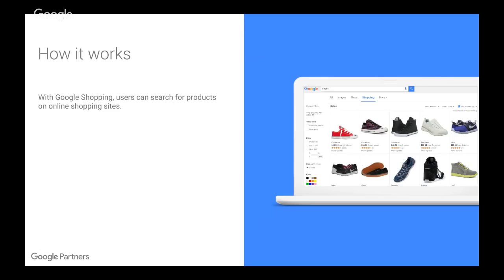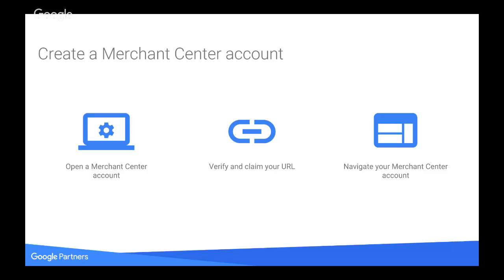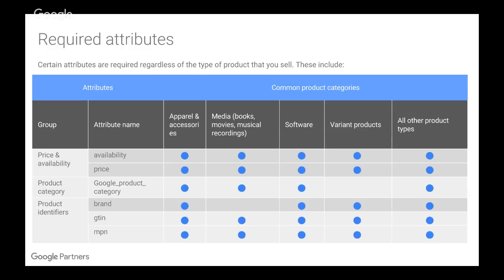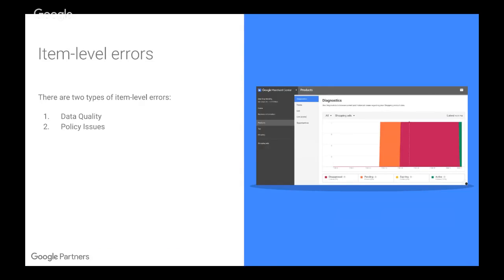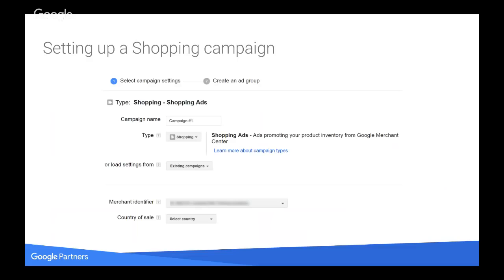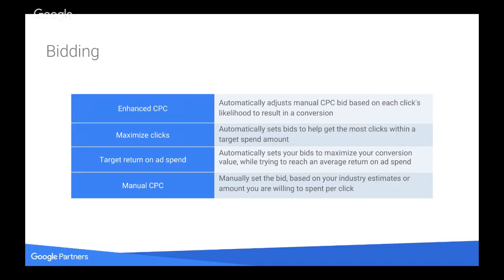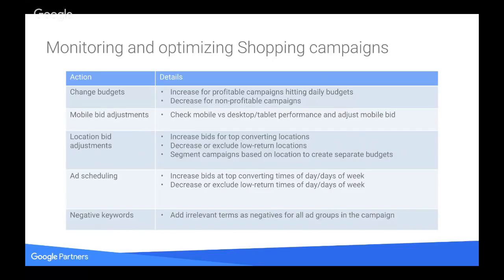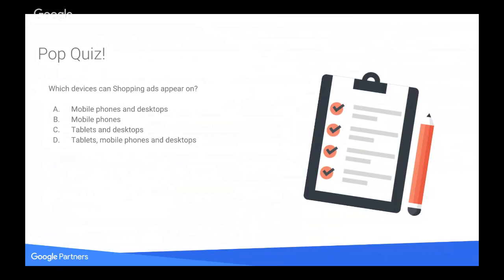Google Partners 'Get Certified' series Shopping Advertising 09 05 2017720p